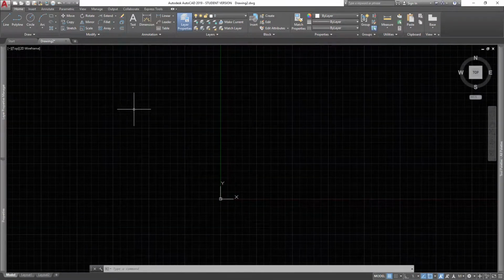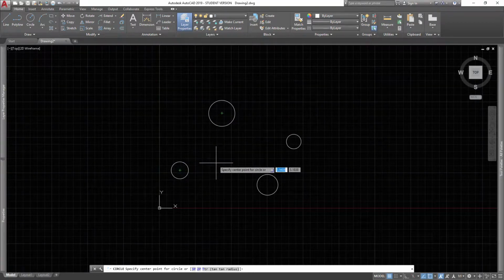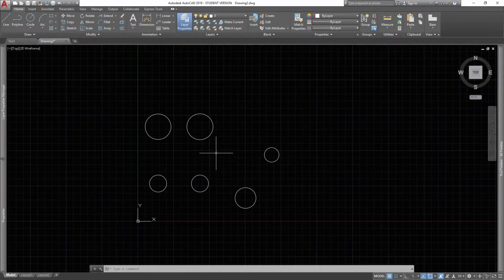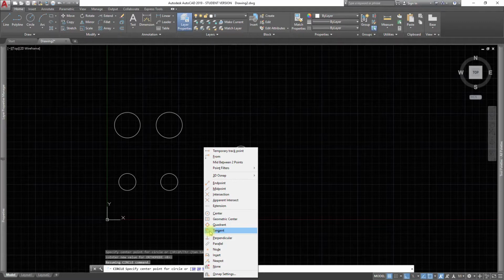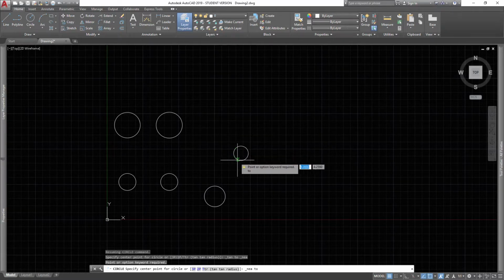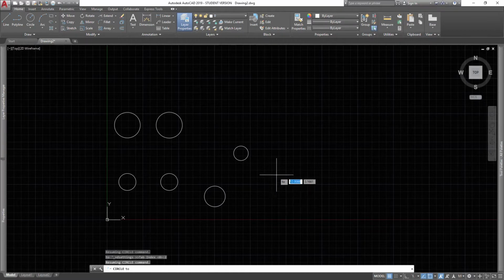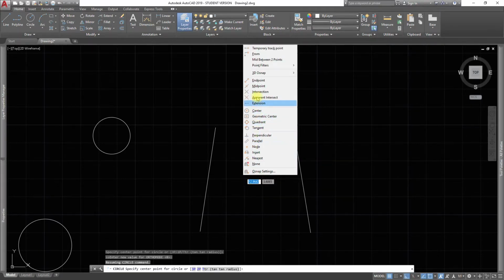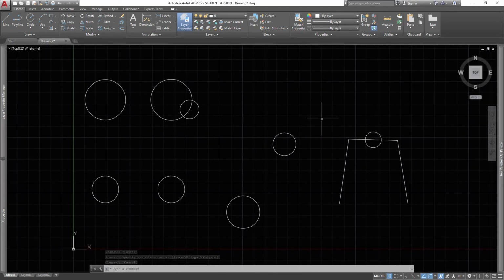AutoCAD 101-12 Some Shortcuts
".x" and ".y", osnaps, and "mid between 2 points"